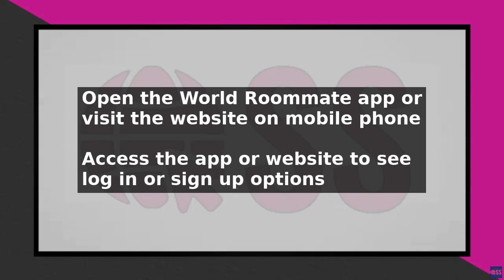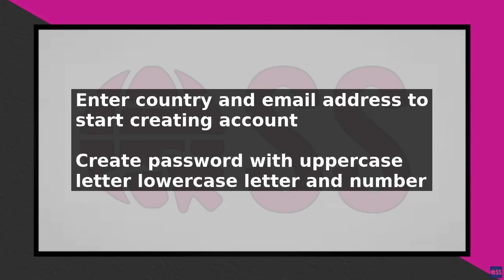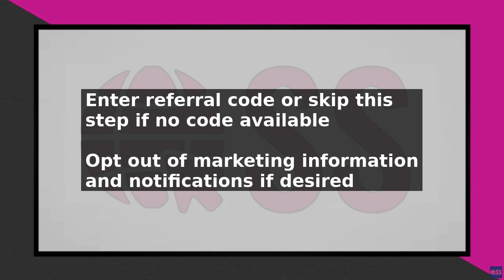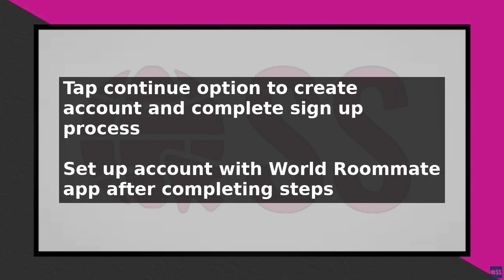How To Sign Up With WorldRemit (2025)